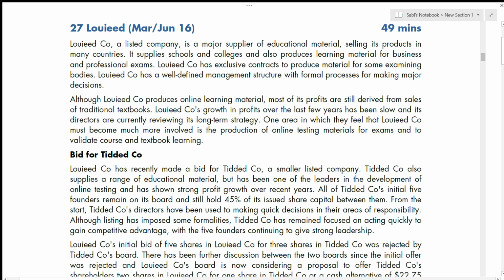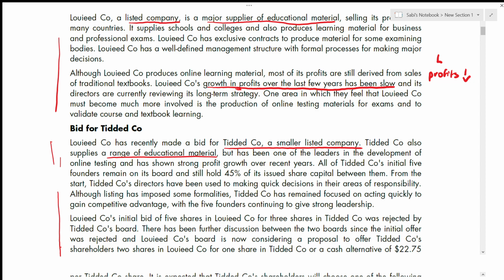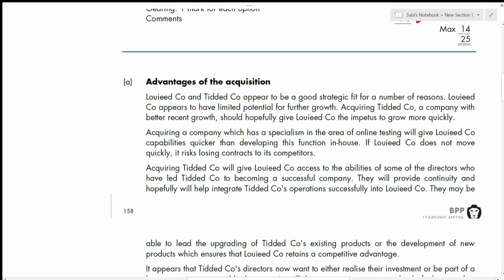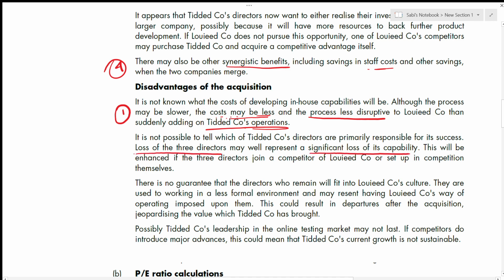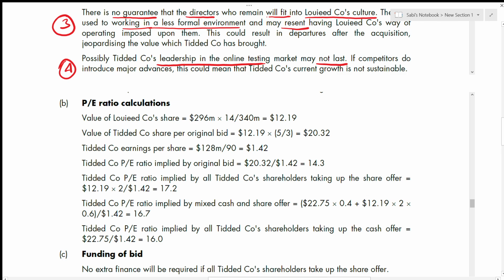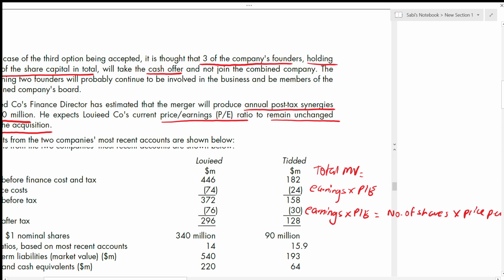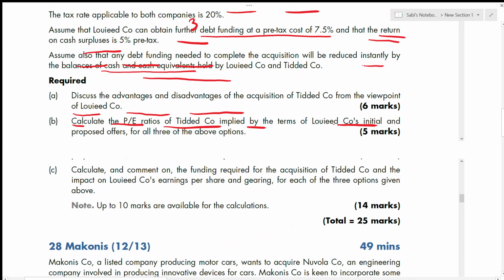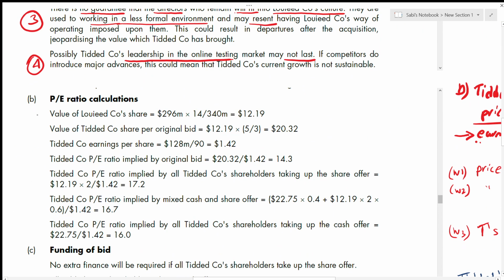AFM Revision Kit Solution 27 Part 1 Louieed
This is the solution to question 27 part a & b of revision kit from BPP revision kit.